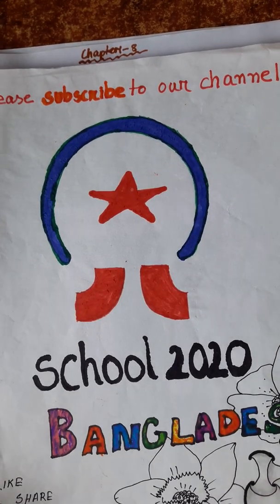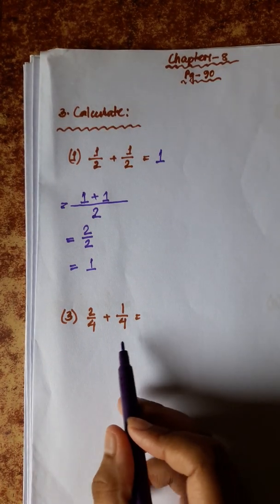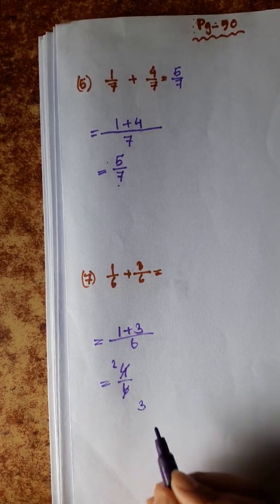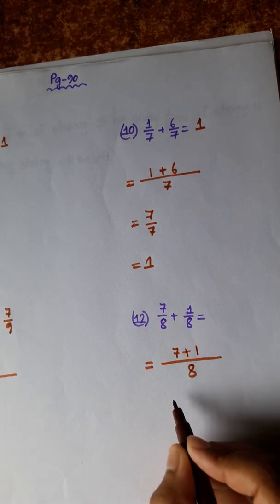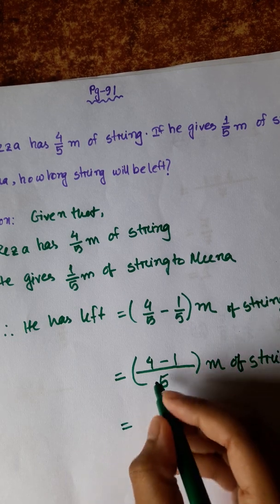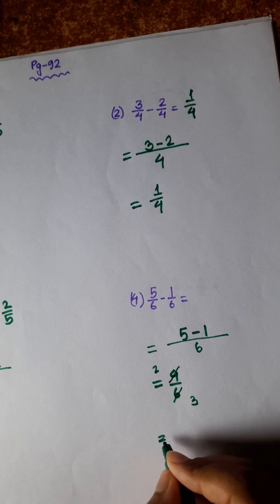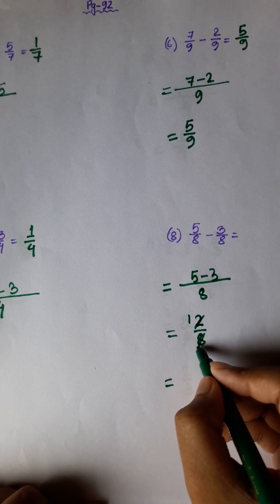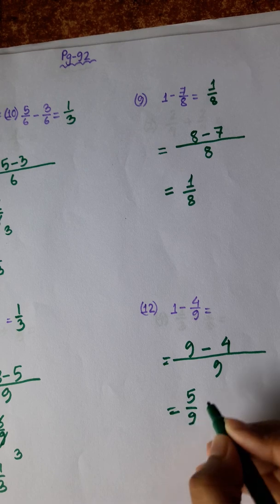CLASS 3 MATHS || FRACTION || PAGE 90 , 91 , 92